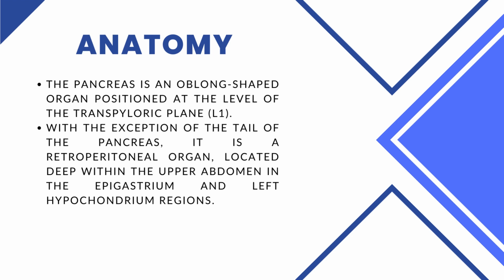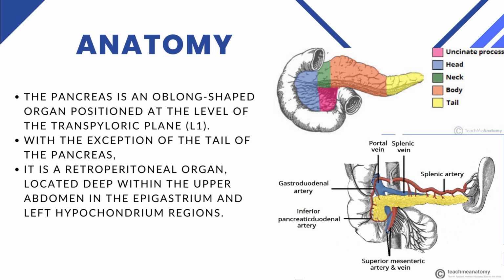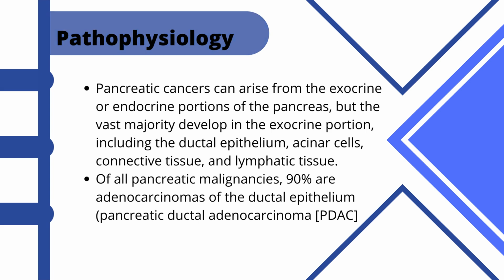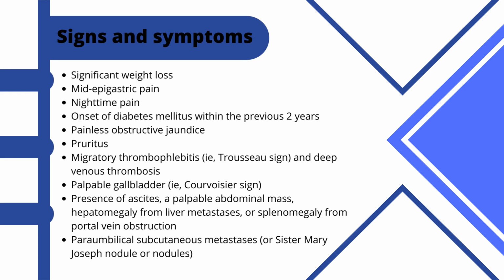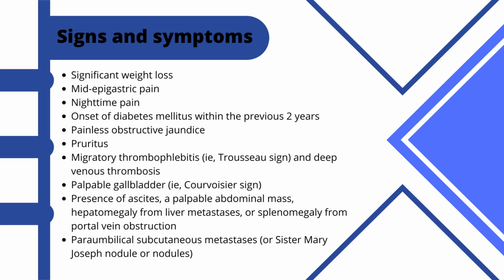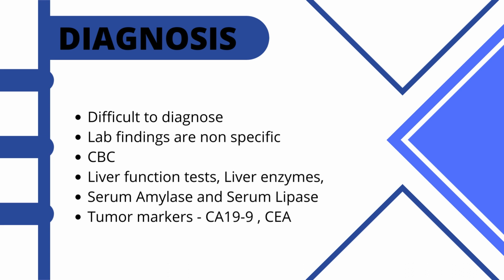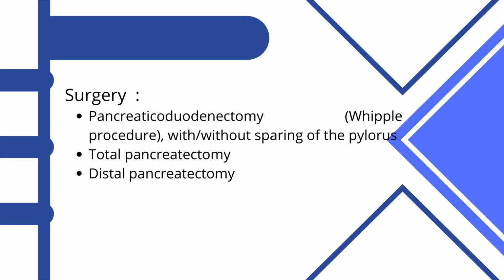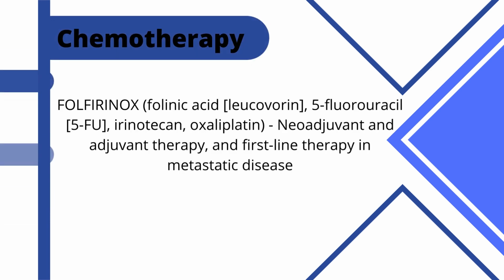Understanding Pancreatic Cancer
Pancreatic cancer is a type of cancer that starts in the pancreas. (Cancer starts when cells in the body begin to grow out of control).
The pancreas is an organ that sits behind the stomach. It's shaped a bit like a fish with a wide head, a tapering body, and a narrow, pointed tail. In adults it's about 6 inches (15 centimeters) long but less than 2 inches (5 centimeters) wide.

In this video you will learn:
1. Pancreatic cancer definition
2.Pancreatic cancer Risk factors
3. Pancreatic cancer Signs and Symptoms
4. Diagnosis , treatment and prognosis of Pancreatic cancer.

Fact
Pancreatic cancer has the lowest survival rate of all cancers – just 3-6% of those diagnosed survive for five years